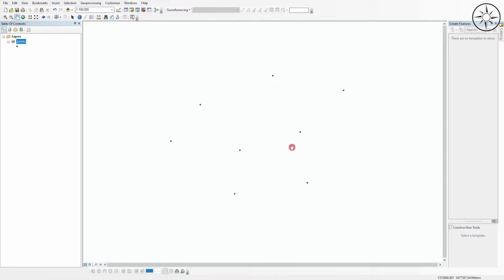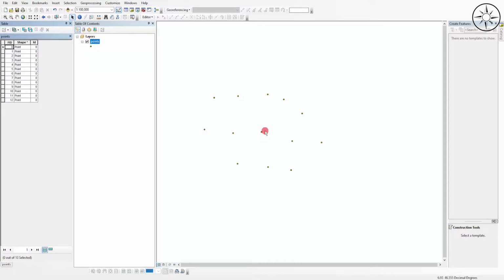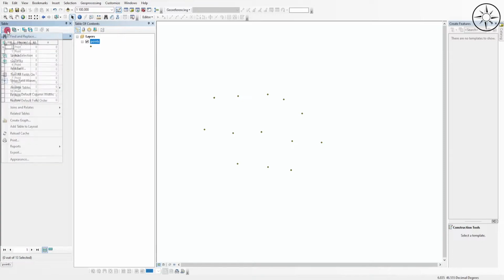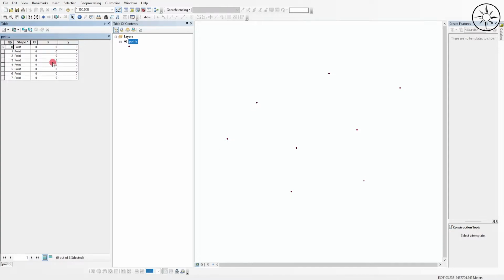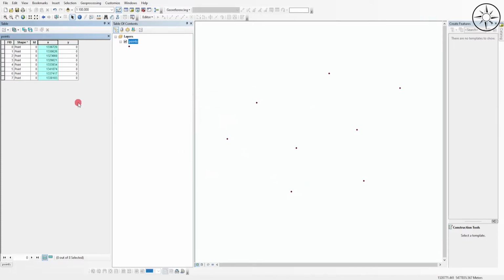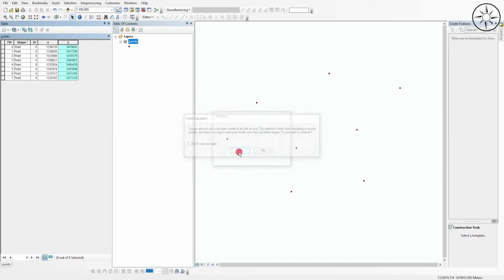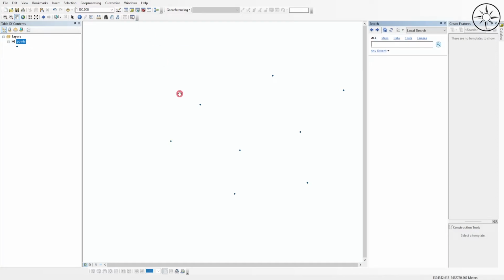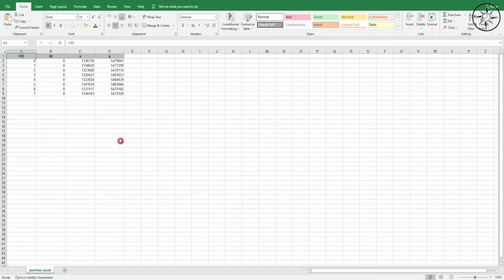Get X and Y coordinates of points in ArcGIS Desktop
In this short tutorial, we are going to learn how to get X and Y coordinates of points using ArcGIS Desktop, then export those coordinates into Excel